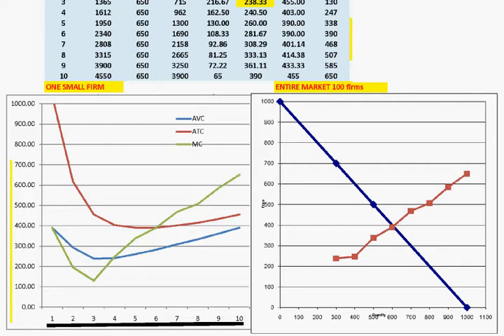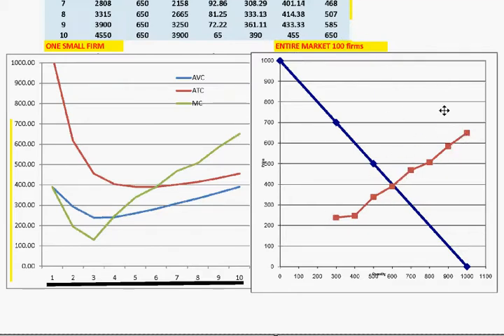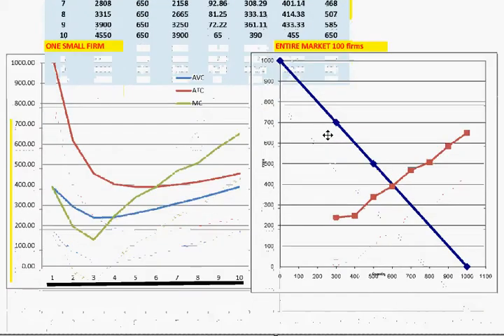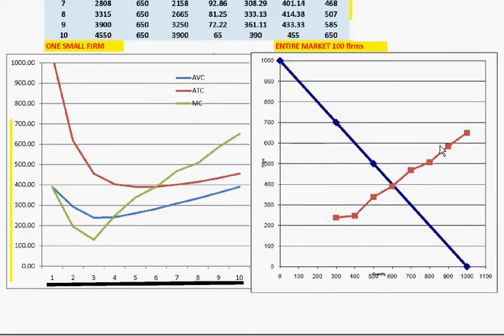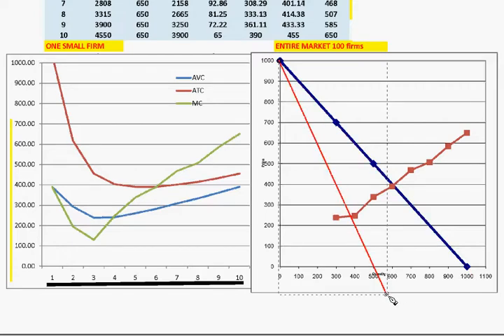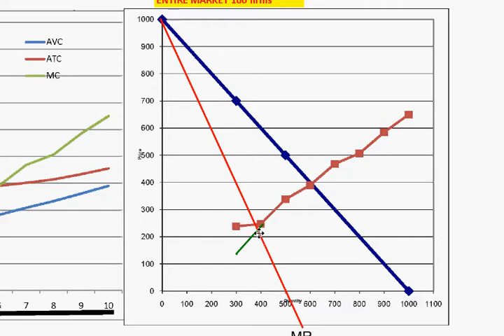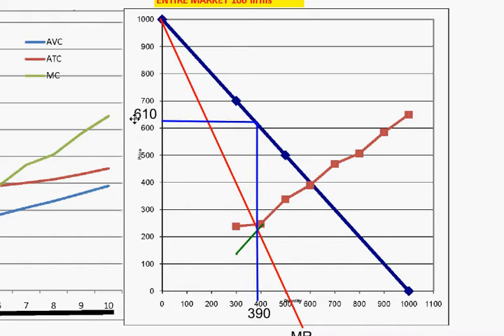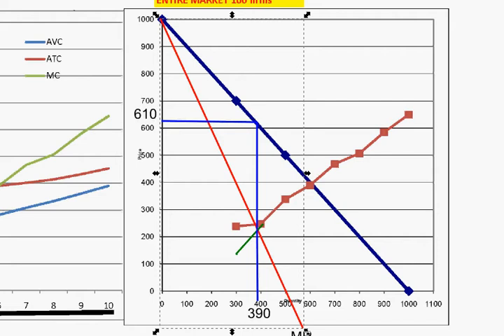Cost and Production 9.avi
We look at the same cost table from "Cost and Production 4, 6 and 7", but we look at how we can analyze and estimate the effects of a monopoly takeover in a perfectly competitive market.